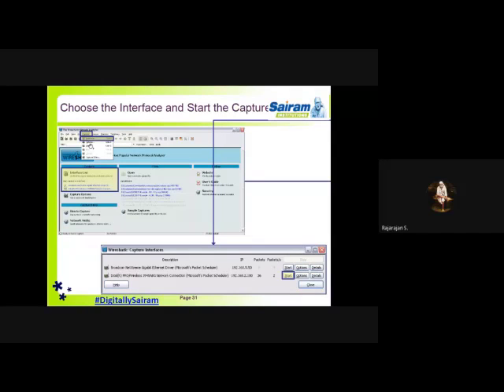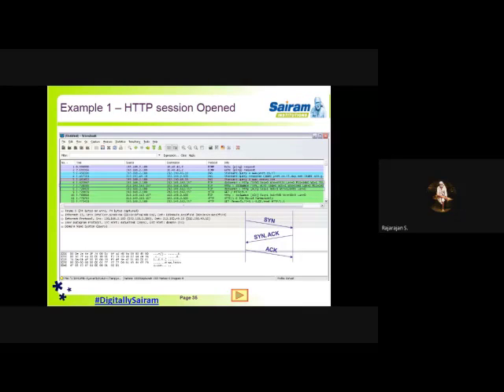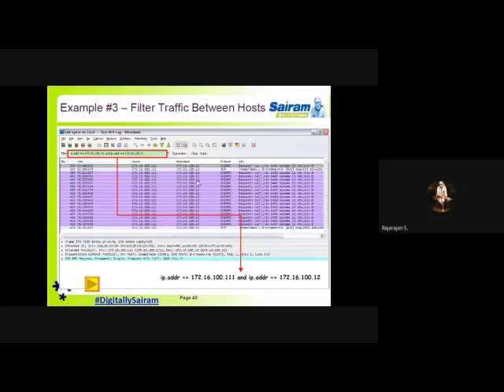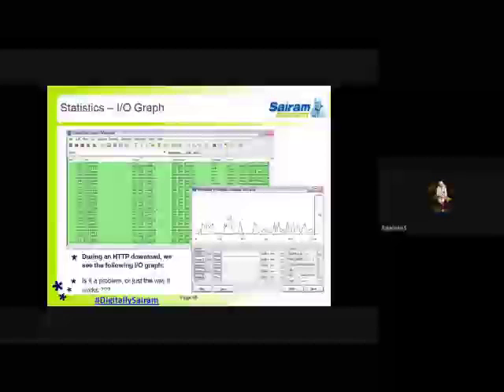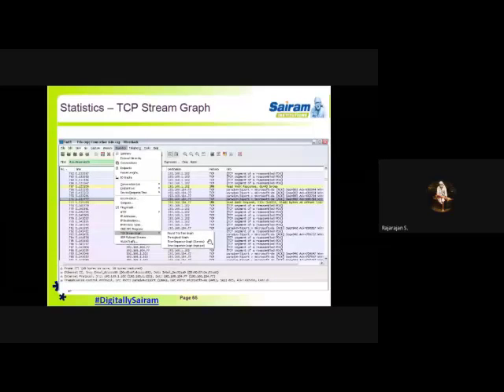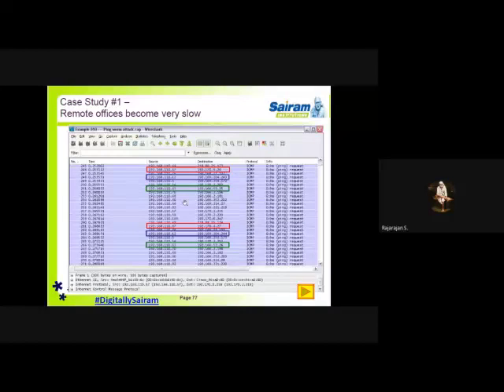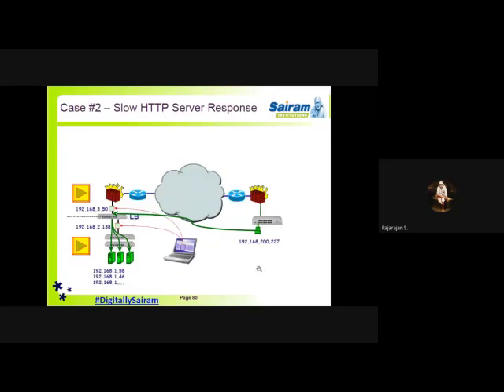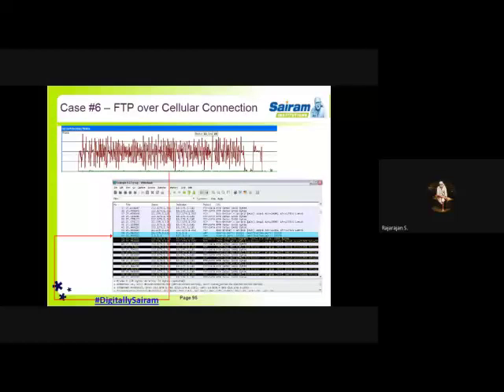14 ATAL FDP on IoT For Smart Grid DAY 5 Session 3